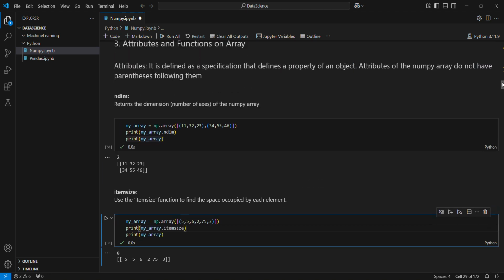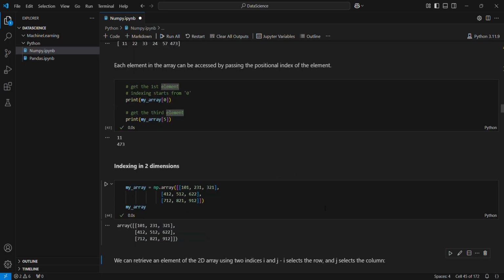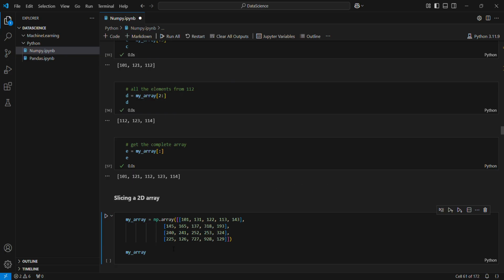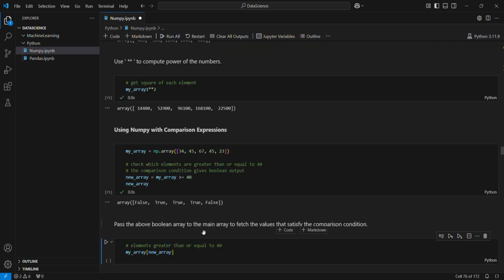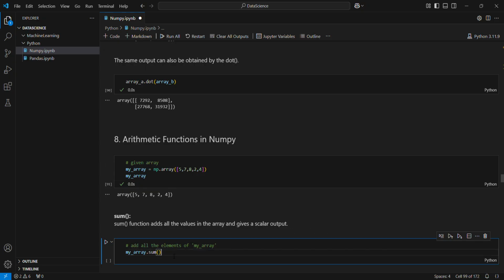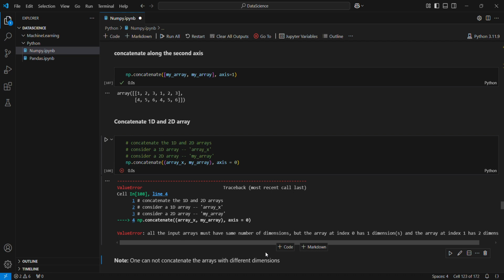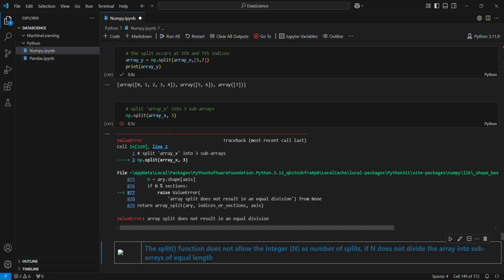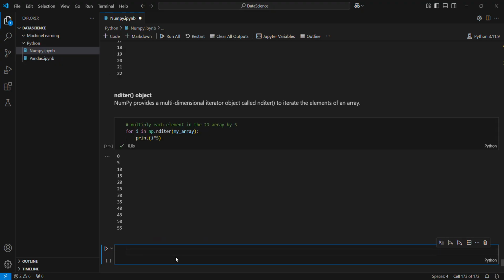NumPy Crash Course for Beginners: Python’s Power Tool! # Python # machine learning